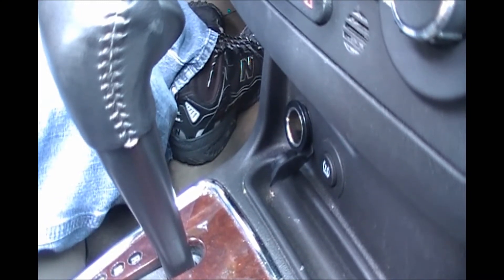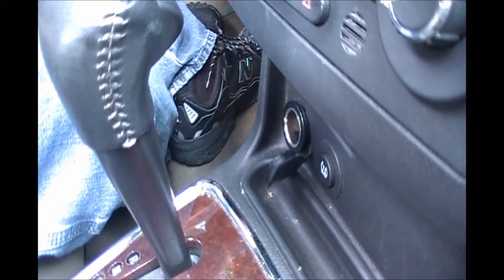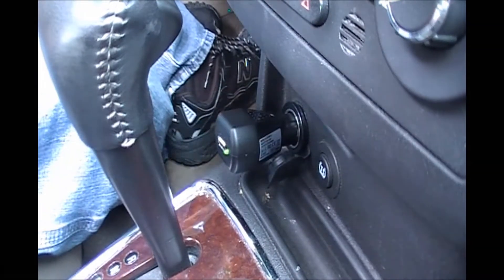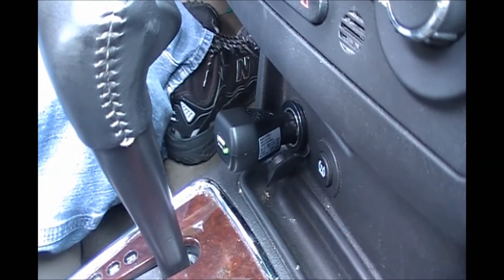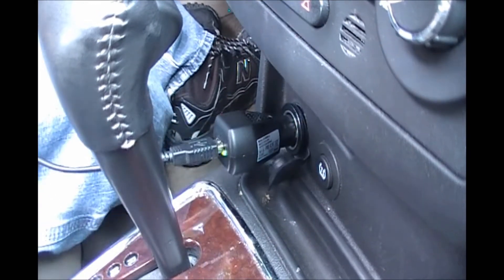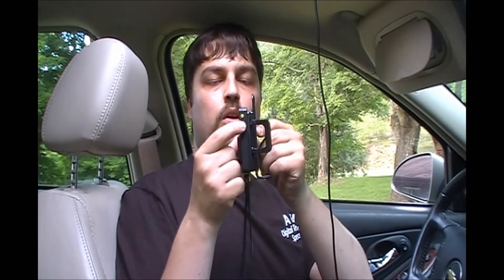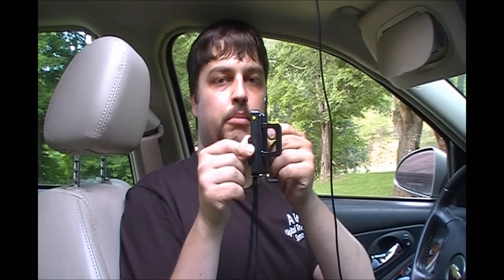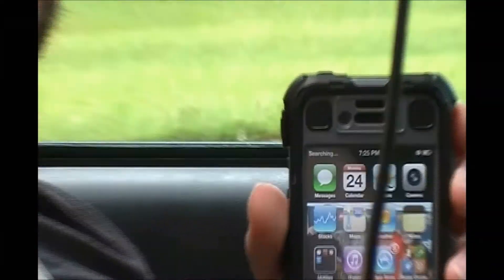Wilson Electronics 815226 Cell Phone Booster Install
This video shows just how easy it is to install the Wilson Electronics cell phone booster.